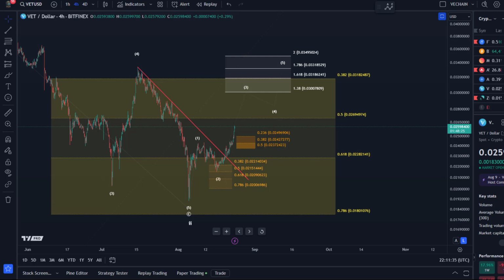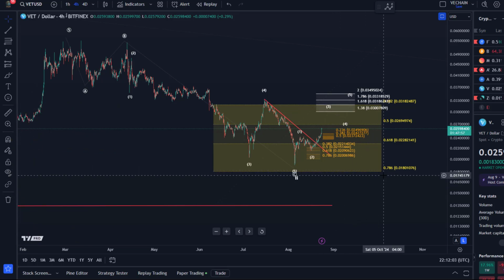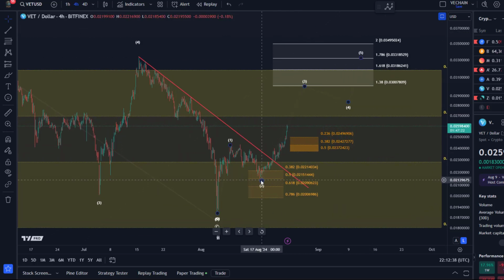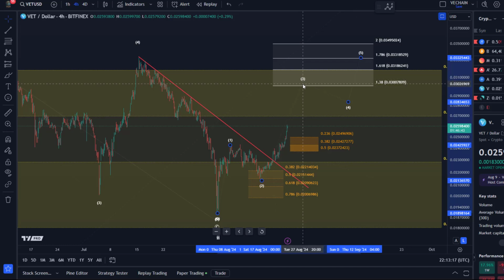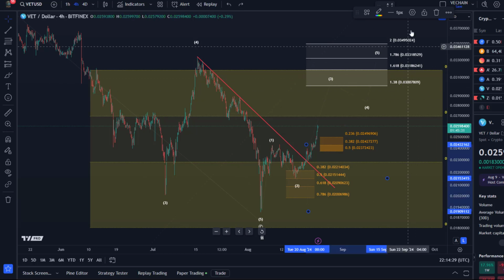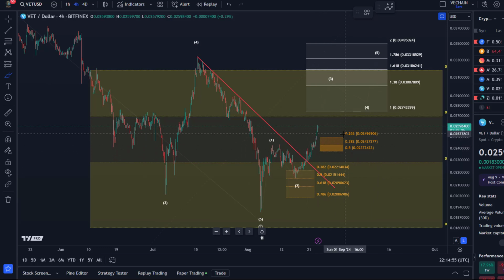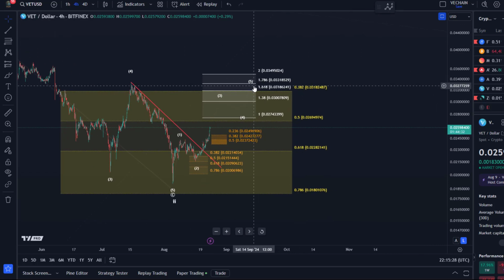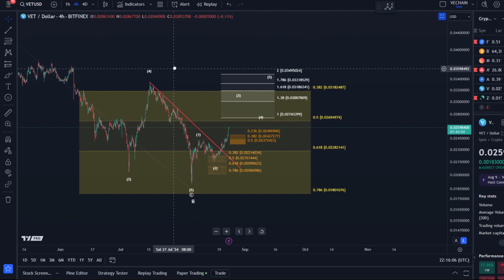VeChain (VET) Price News Today - Technical Analysis Update, Price Now! Elliott Wave Analysis!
👉 Trade on Coinbase:
Receive $10 in BTC (see terms on website):

👉 Trade on Kucoin:
Receive a 20% fee discount:

👉 Trade with Trading212:
Receive shares worth up to $100: